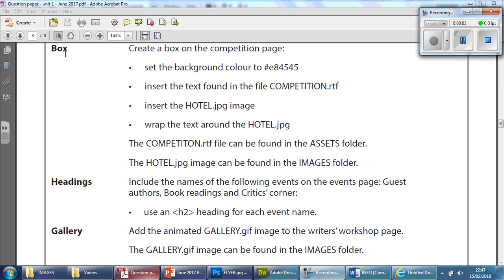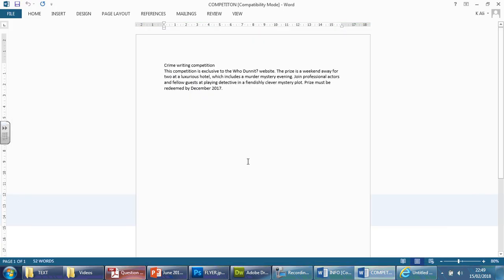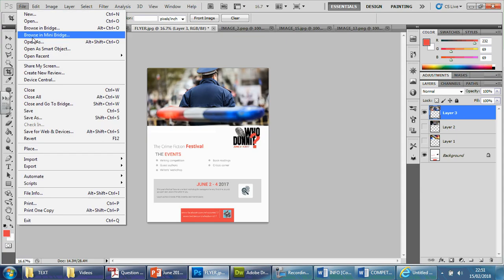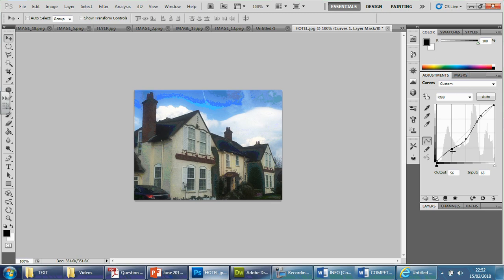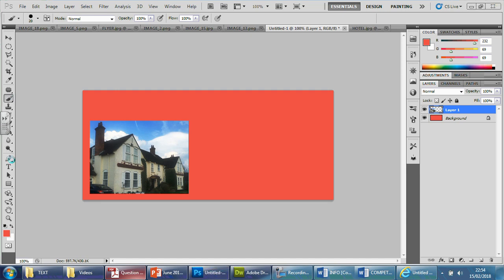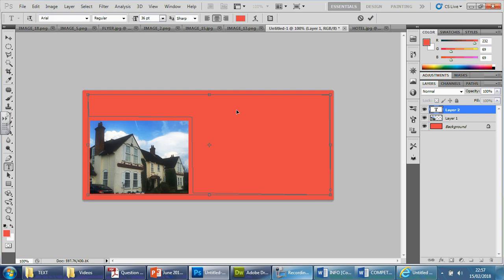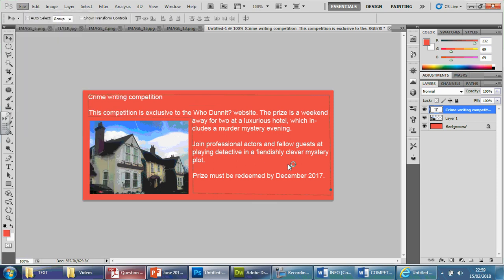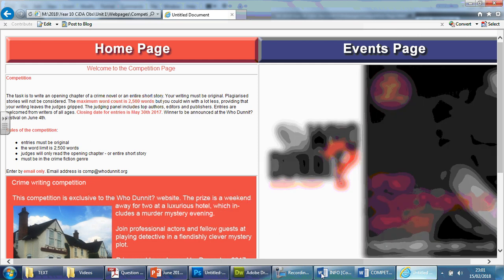16 Creating a box for the competition